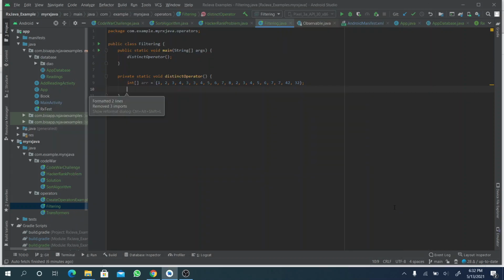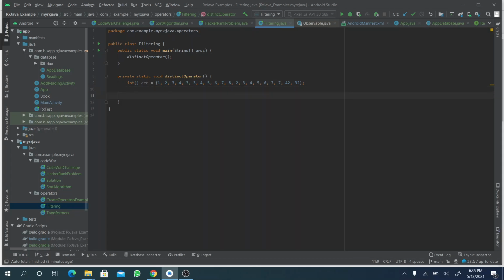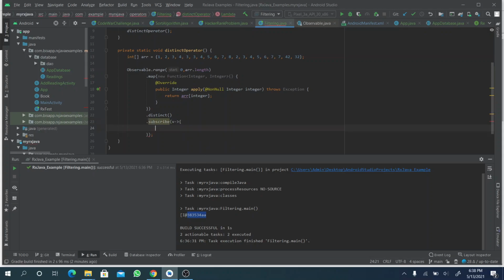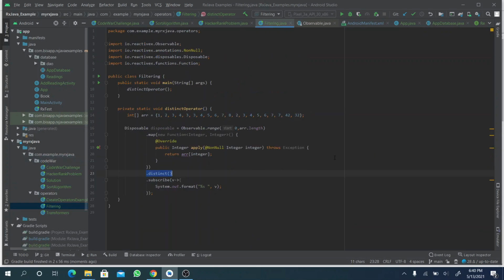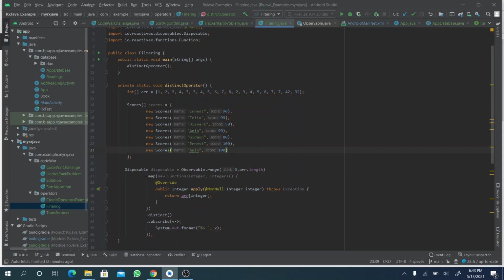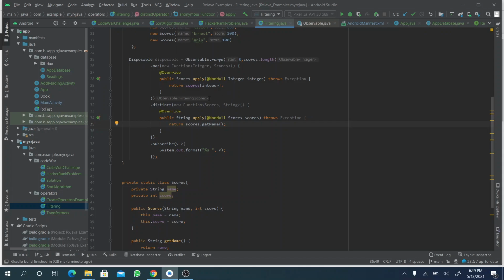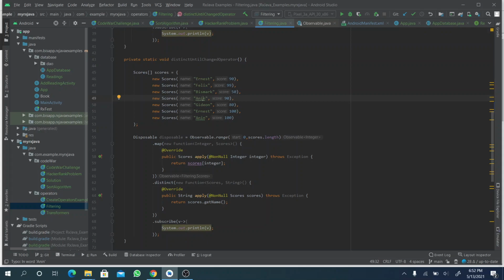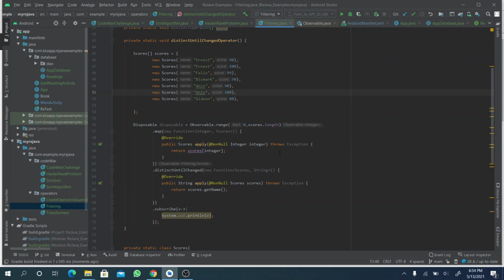Using Distinct and DistinctUntilChanged Operator Rxjava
This is a tutorial that explains how distinct and distinct operators in Rxjava works and it tries to explain the difference between the two.